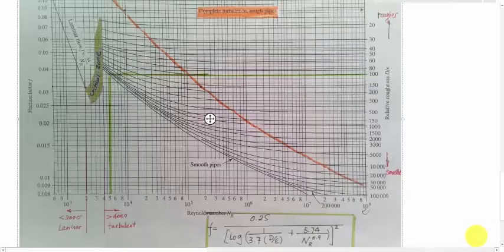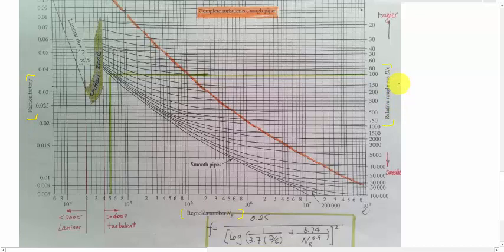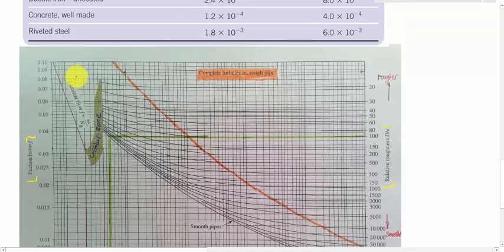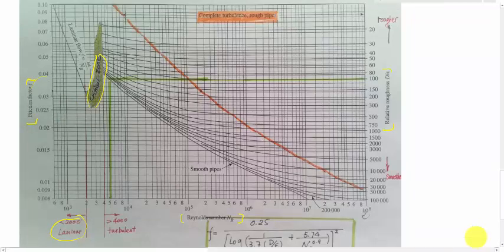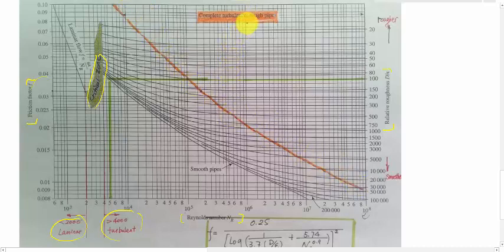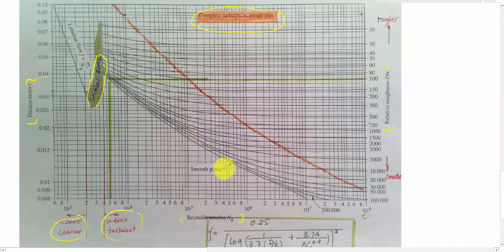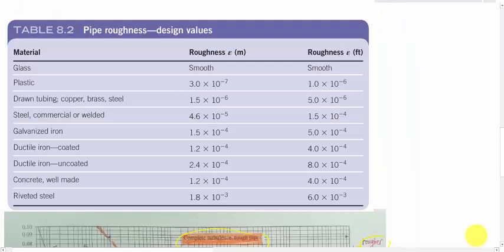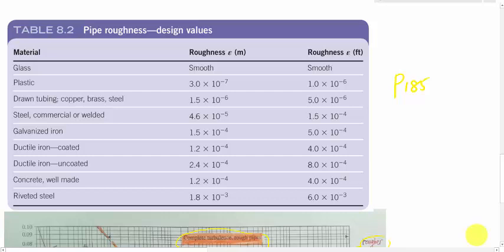the Moody Diagram part 2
This viedo presents the Moody Diagram in Fluid Mechanics.